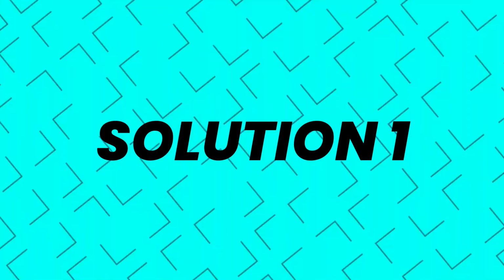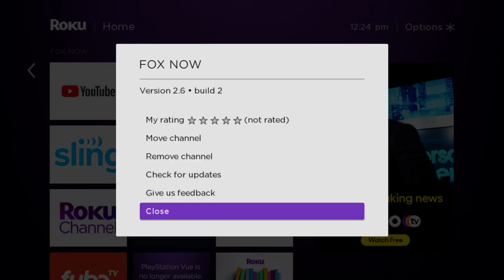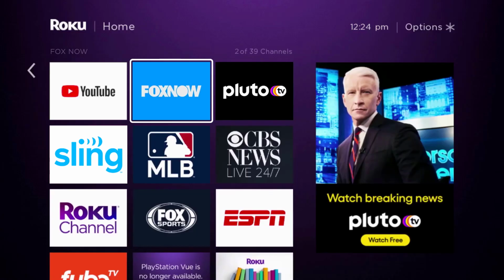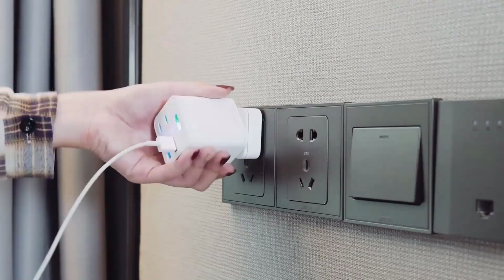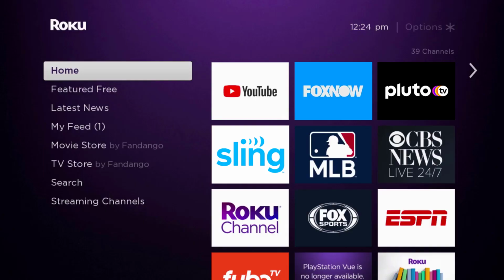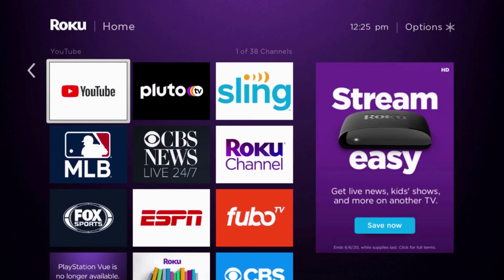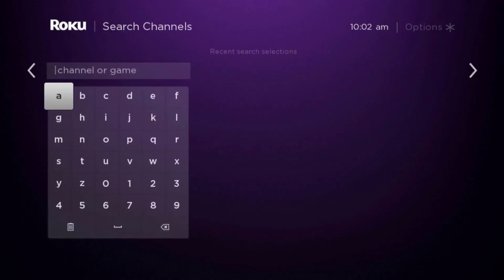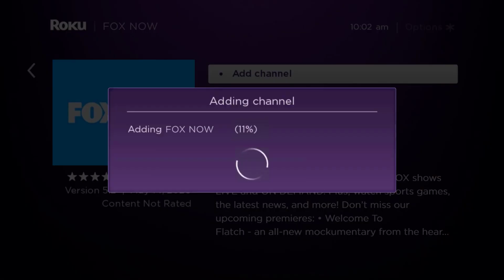FOX NOW App Not Working On ROKU: How to Fix FOX NOW App Not Working On ROKU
In this video, I'll show you How to Fix FOX NOW App Not Working On ROKU. This is the easiest and fastest way to Fix FOX NOW App Not Working On ROKU. Make sure you watch until the end of this video to find out How to Fix FOX NOW App Not Working On ROKU. Hope you enjoy!

Video Parts:
00:00 Intro: How to Fix FOX NOW App Not Working On ROKU
00:06 Solution1: Update FOX NOW App
00:36 Solution2: Hard Restart ROKU
00:53 Solution3: Delete and Reinstall FOX NOW App
01:42 Outro: Ending